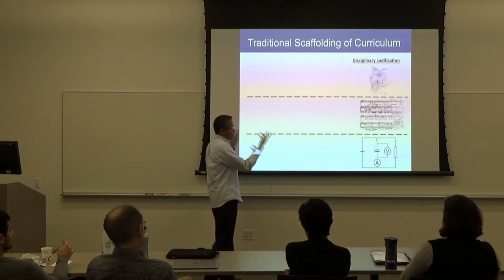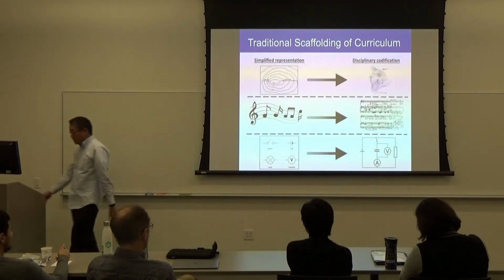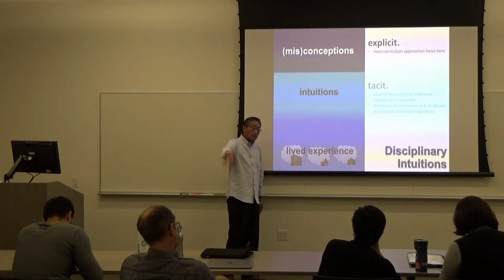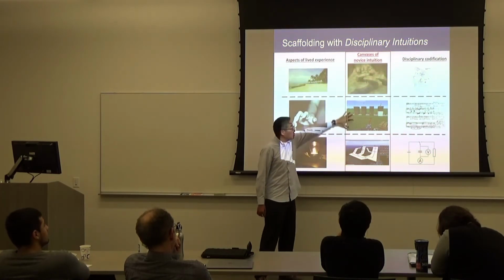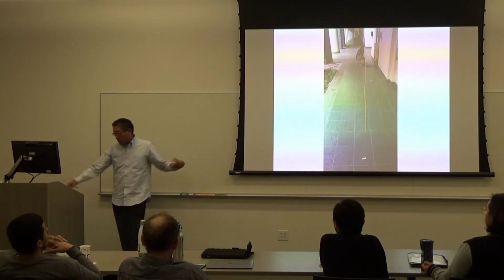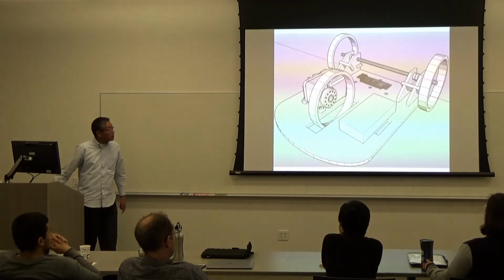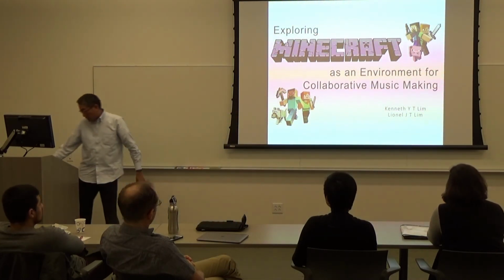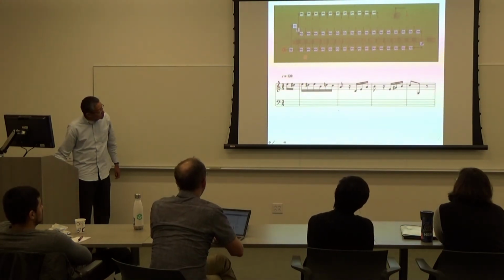Kenneth Lim 11/25/19, What the Intuitions of Novices Look Like, and Why We Should Care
Kenneth Y. T. Lim, 11/25/19: "What the Intuitions of Novices Look Like, and Why We Should Care"

In this talk, Kenneth shares examples of curricular interventions designed to help teachers gain insights into the intuitions which novices bring to their learning environments. The examples are drawn from a decade of work in this field, and will be primarily from the Sciences and Mathematics, in the spirit of the SESAME program (examples can also be shared from the Humanities and Social Sciences, should there be interest). Examples will be shared not only from schools in Singapore, but also from those in West Java, Indonesia.

Kenneth Y. T. Lim is a Research Scientist at the National Institute of Education, Singapore. He leads a small team in Singapore who work alongside teachers helping them design curriculum with the intent of surfacing of the intuition of novices in formal and informal learning environments. His work is phenomenological in orientation, and draws inspiration from the pioneering work of Professor Andrea diSessa. The efforts of Kenneth’s team are enacted through a diversity of technological platforms, from immersive environments to open-source hardware, and most recently through Augmented Reality. Presently, he is the Lead Editor of a Special Issue of the British Journal of Educational Technology, themed on AR, to be published in 2020.